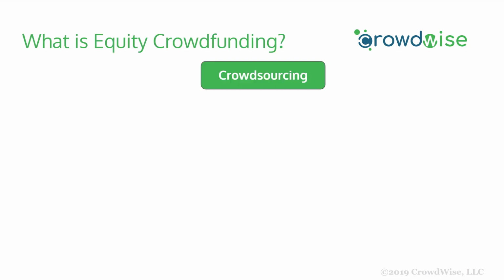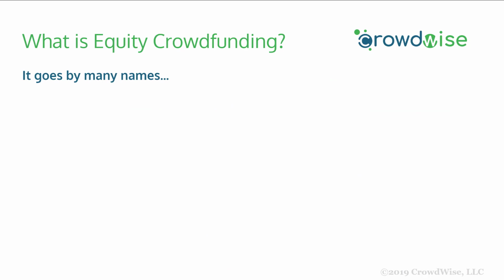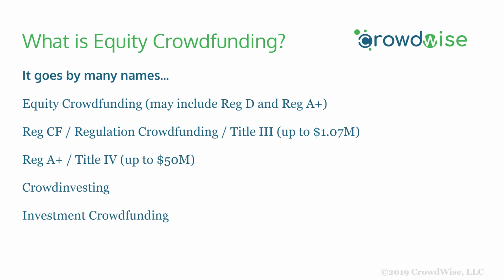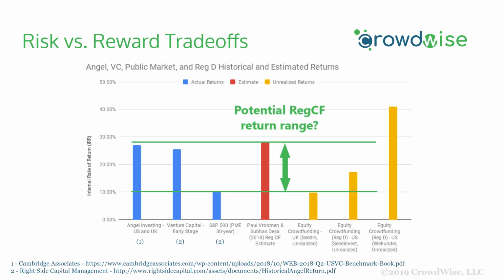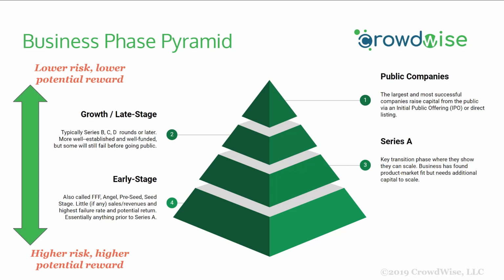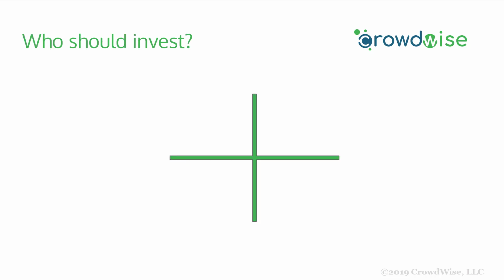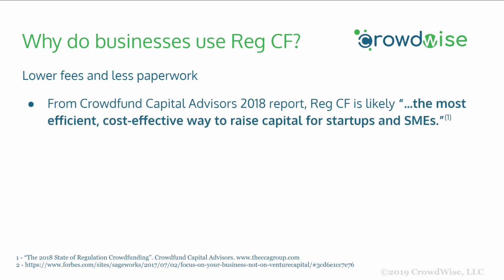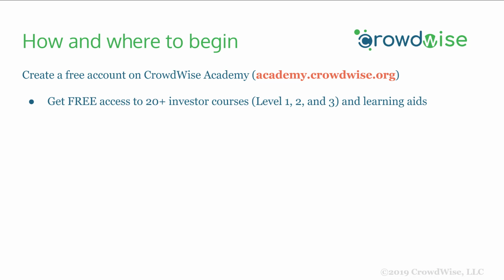Equity Crowdfunding Overview - CrowdWise Academy (111)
CrowdWise Academy - free educational videos and content for investors in equity crowdfunding (Reg CF and Reg A+ of the JOBS Act).

For the first time since the 1930s, anyone can now be a micro Angel Investor and invest in exciting startups.

Level 1 (Novice), Module 1, Lesson 1

-What is equity crowdfunding?
-Types of crowdfunding
-Reg CF and JOBS Act
-Why should investors be interested?
-New asset class
-Risks vs returns
-Types of investors
-Current obstacles
-How and where to begin